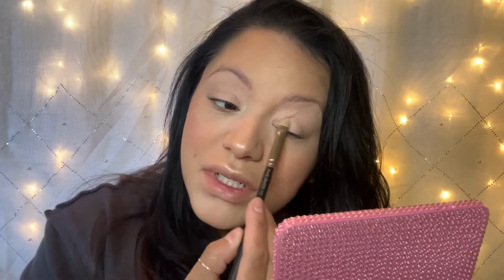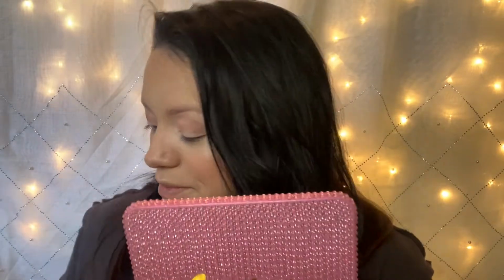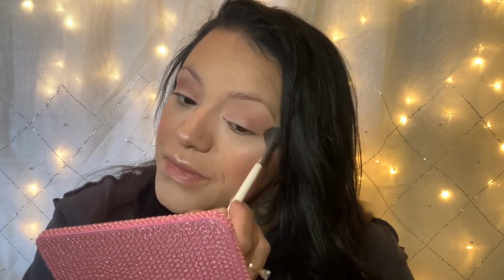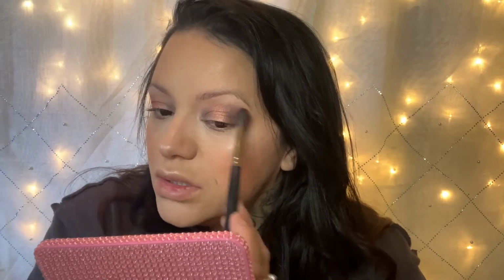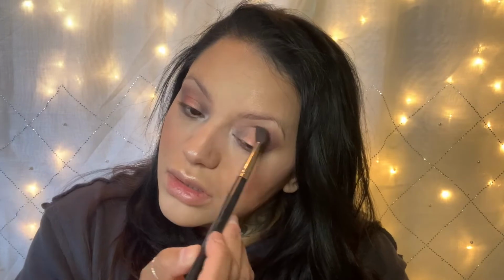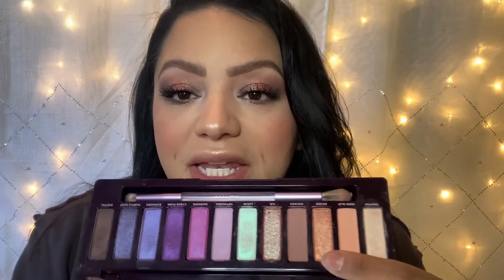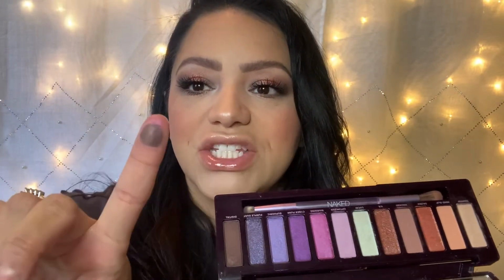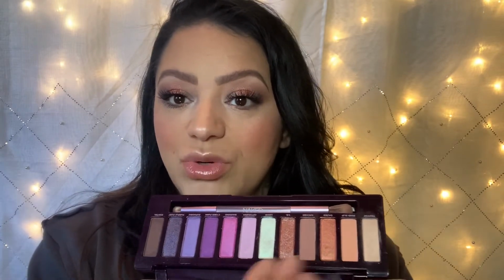Following a Andréa Matillano look using the ud ULTRAVIOLET PALETTE